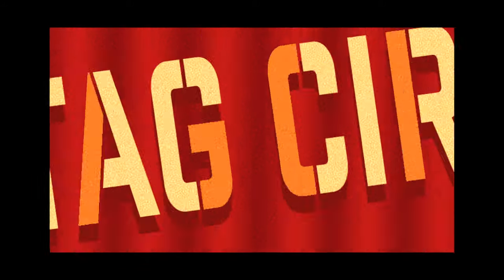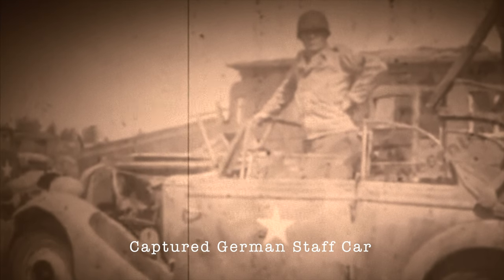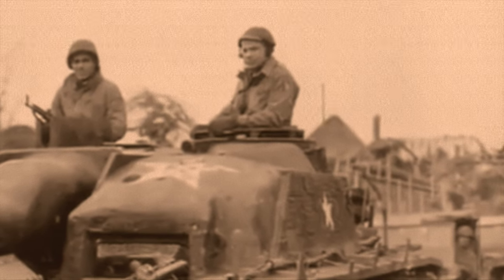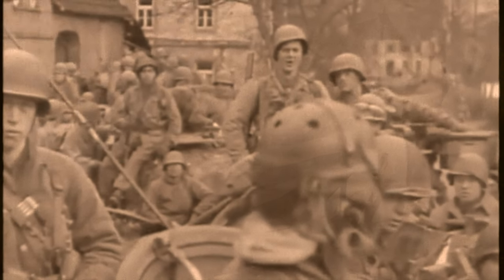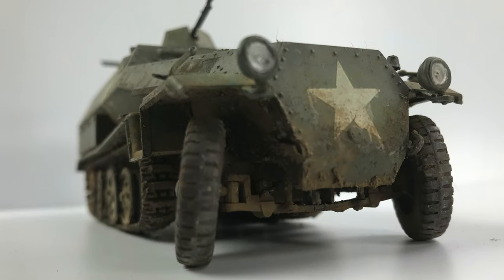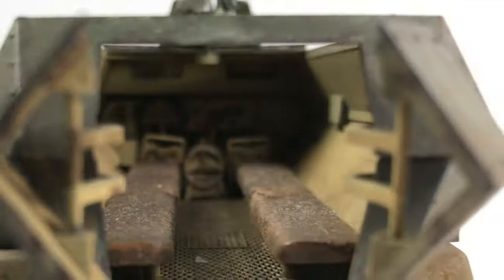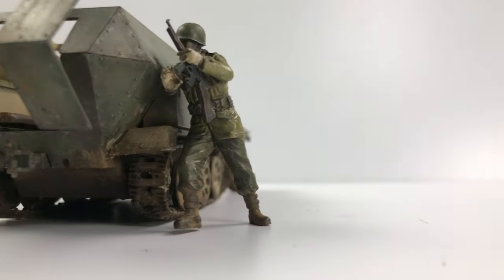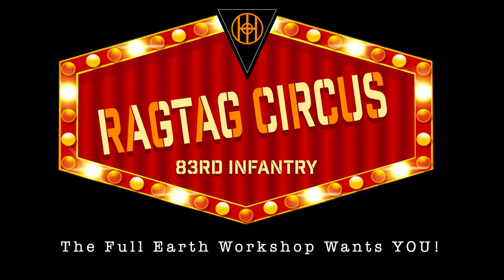WW2 German Hanomag 251 / RC Tank Halftrack Scratch-Build / Part 4 /Ragtag Circus! / 83rd Div.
The craziest WWII stories are sometimes true! The 83rd Division developed an armored fleet from stolen German war vehicles! Landon and Doug tell you the strange but true story of the Ragtag Circus, then build and paint a war-weary 1/35 Hanomag 251 in American colors!